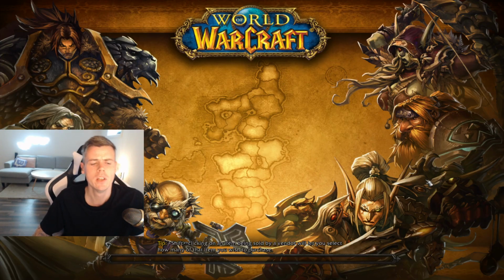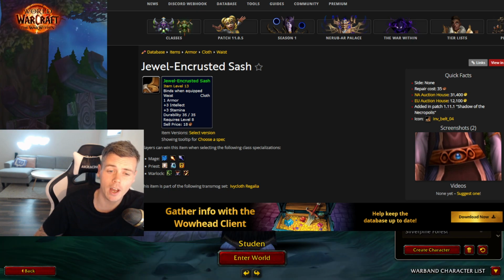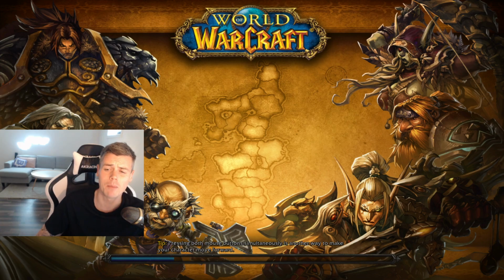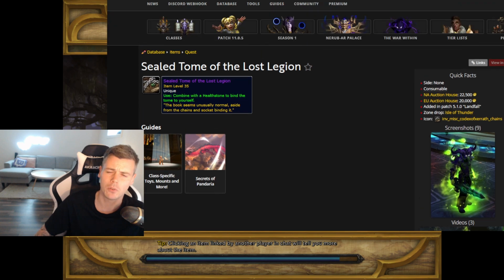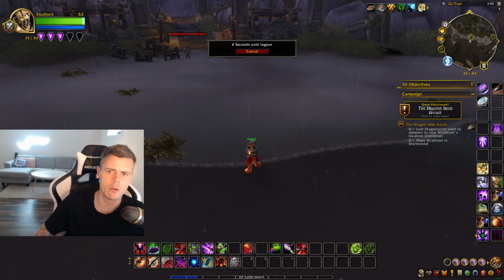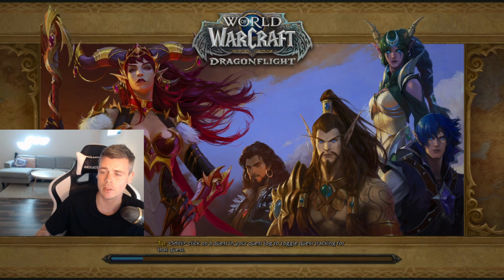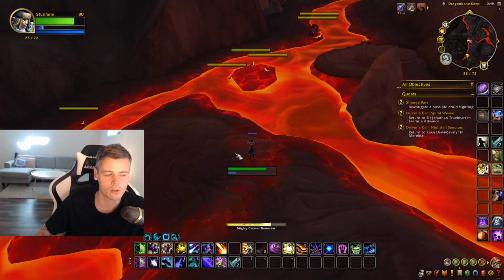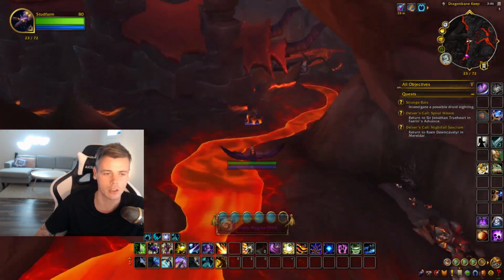AFK Alt Camping! Make INSANE Gold! War Within Goldguide